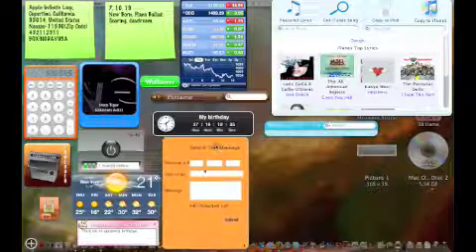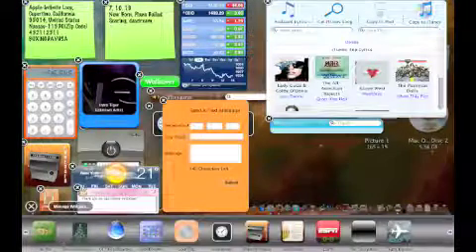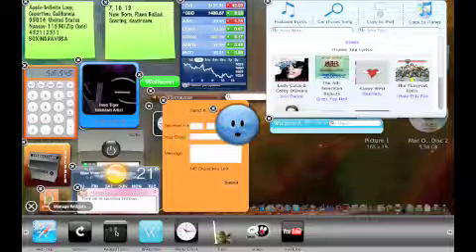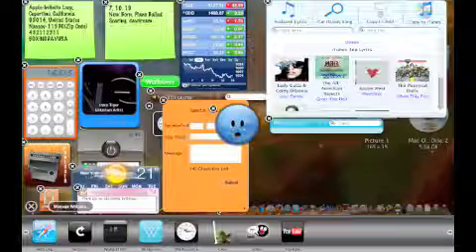What's in my dashboard?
Hello!  This is a what's in my dashboard video.